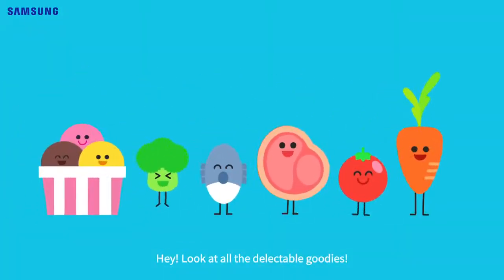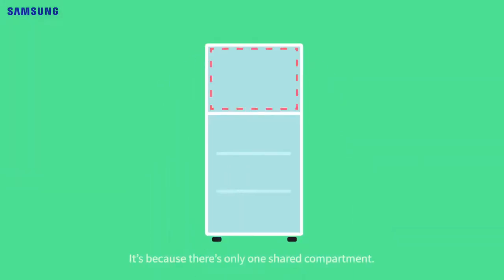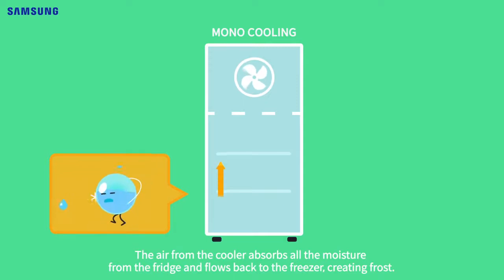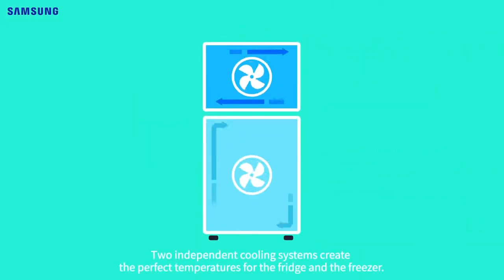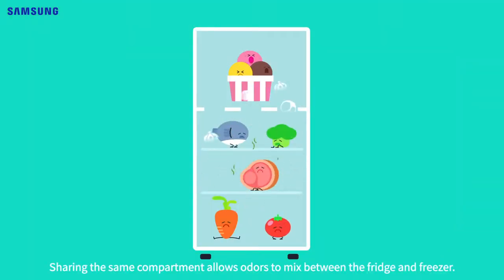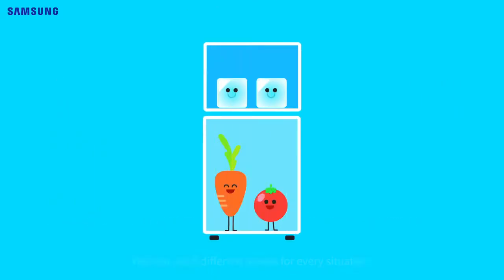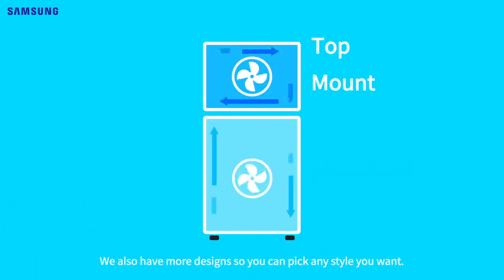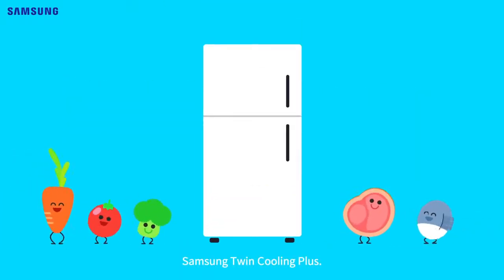Samsung Twin Cooling Plus Refrigerator : How it works - 5 in 1 Modes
How Twin Cooling Works
Convertible 5 in 1
Samsung Convertible Refrigerator
Twin Cooling Plus Refrigerator